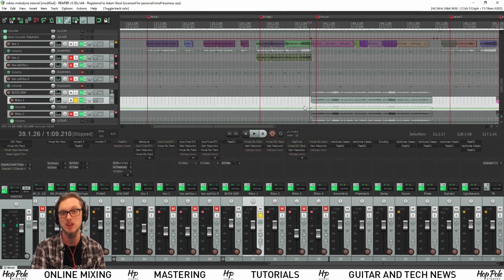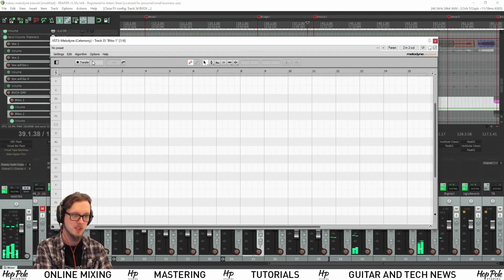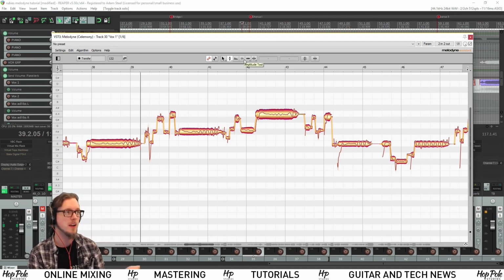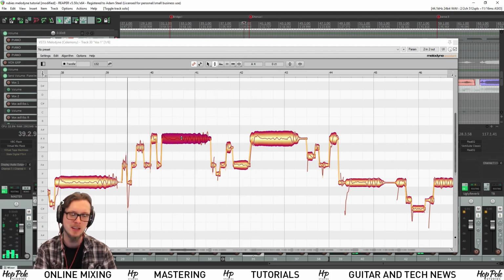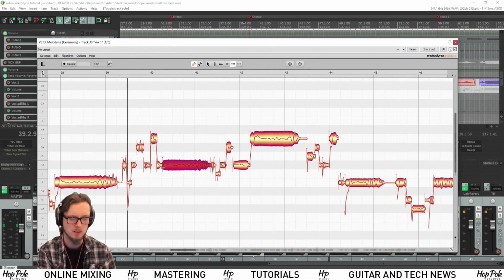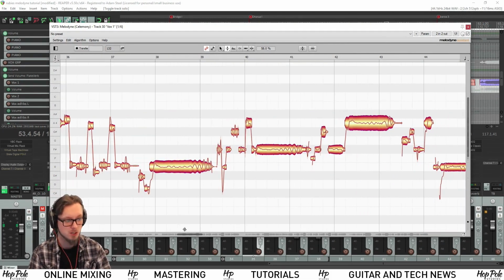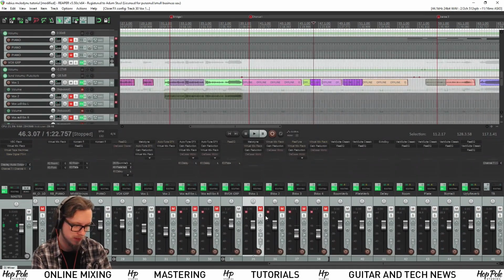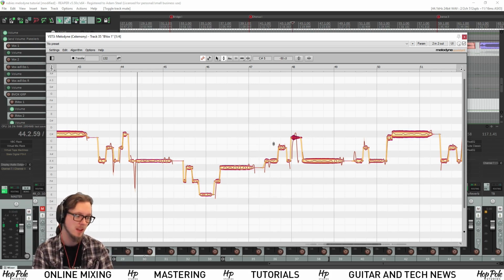Melodyne Tutorial - How to use Melodyne Assistant 4 From start to finish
Today we're talking about how to use Melodyne Assistant 4 from Celemony for tuning vocals - it can be used for instruments as well, and there's now a polyphonic version (at additional cost).